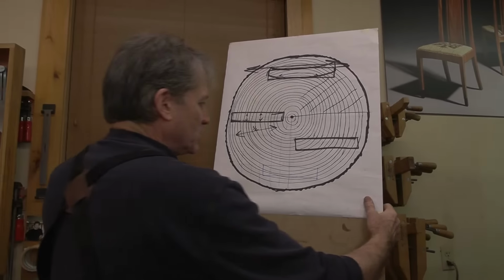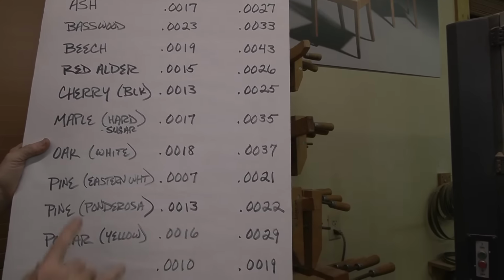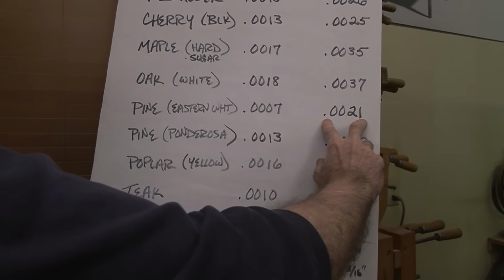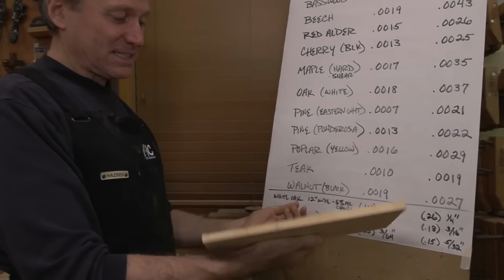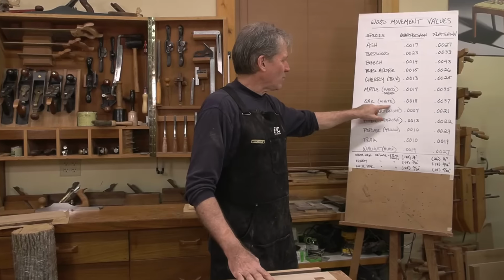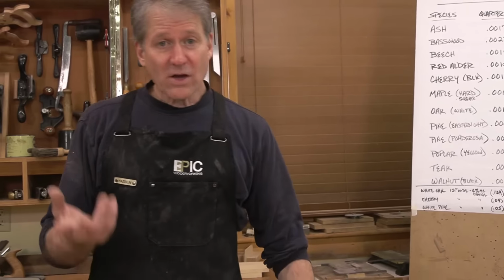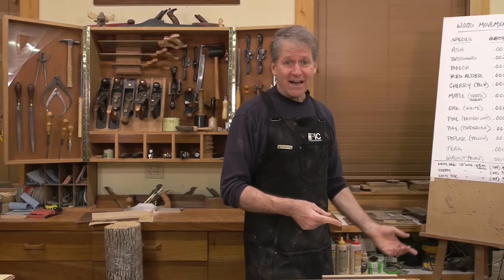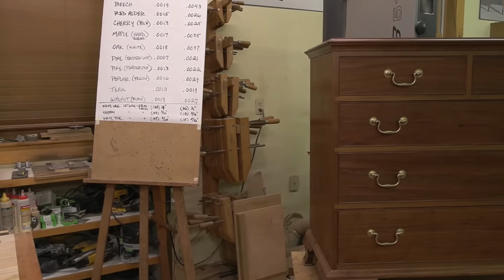Working with Wood Movement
Ep254: One of the most frustrating things about woodworking is seeing how your perfect project can be ruined by wood movement. Most of us learn this lesson the hard way, but you don’t have to. In this episode I explain the basics of wood movement so you can move ahead with confidence knowing your work will stand the test of time. I’ll share my best tips and techniques for getting great results. (Closed Captions.)

Enjoy SHOP NIGHT LIVE each week, streaming from Tom's shop for the purpose of passing on the craft of woodworking. Episodes are filmed LIVE so questions can be asked and answered in real time. They are edited soon after for those who enjoy the overall content.